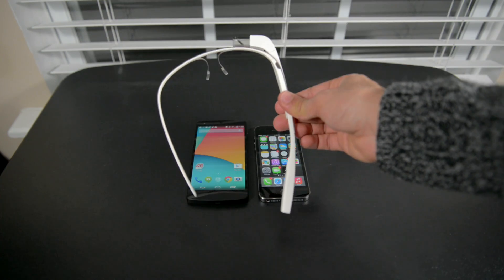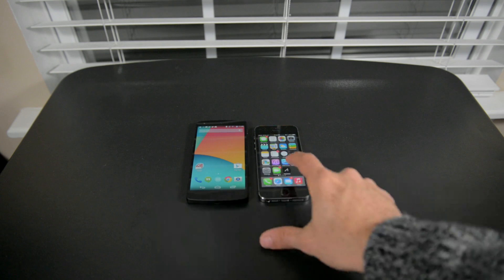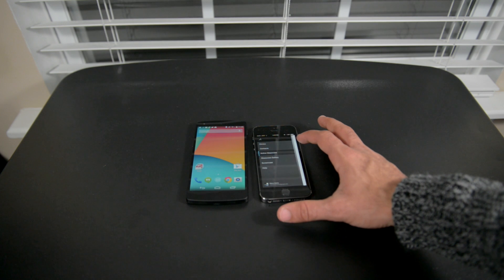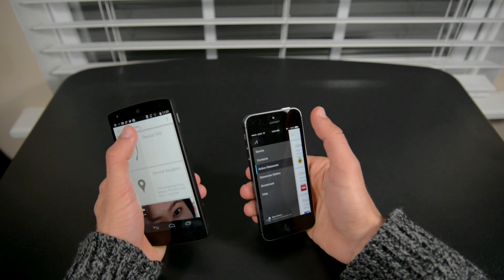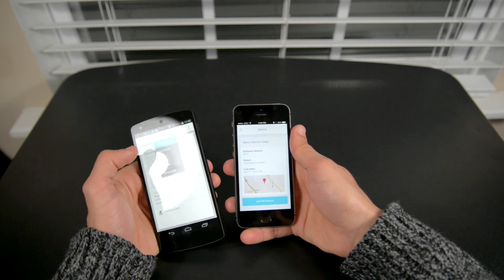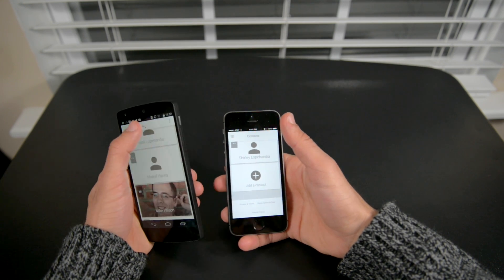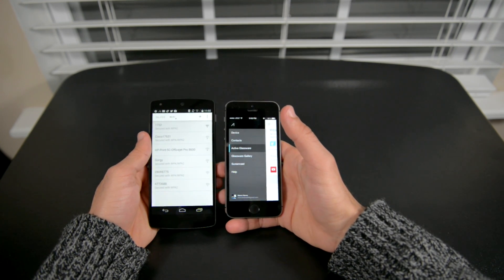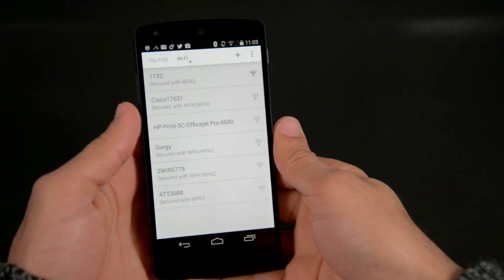Google Glass Challenge: MyGlass App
Google Glass has been pretty popular in the tech community for being, well, pretty neat. Its ability to wow people who don't even know what it is pretty special these days. This is our Google Glass Challenge, which will be last a little over a month and cover all aspects of using Google Glass, followed by a full review of the device.

Google Glass is an amazing idea, but it does require a lot of help from a mobile phone to work properly. As a result, Google created two applications for two platforms: iOS and Android. The app is known as "MyGlass," and it allows the Glass hardware to communicate with a smartphone in order to install Glassware, perform screencasts and even add Wi-Fi networks. In this latest video, we pit the iOS and Android MyGlass apps against one another to find out which one is best! for all the latest cell phone news, reviews, and more.